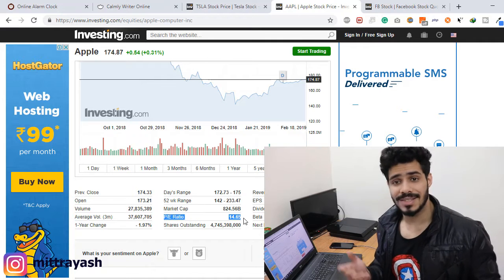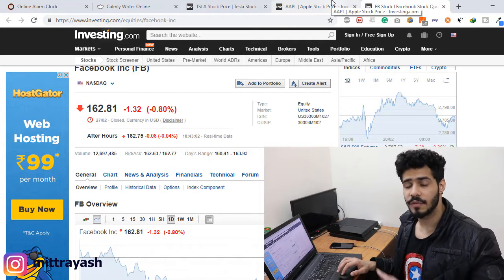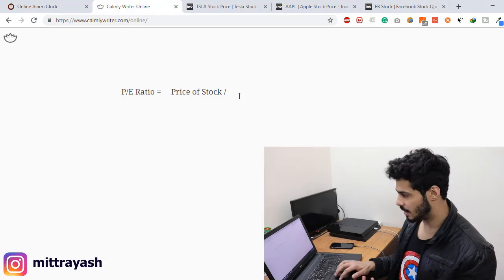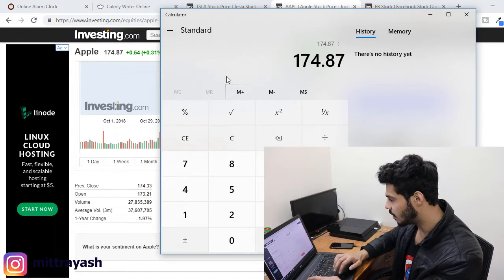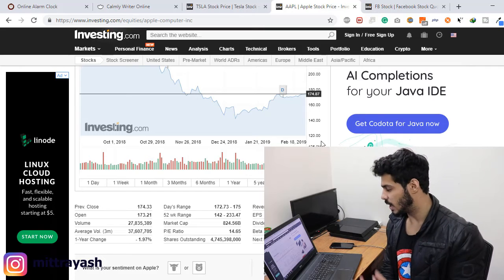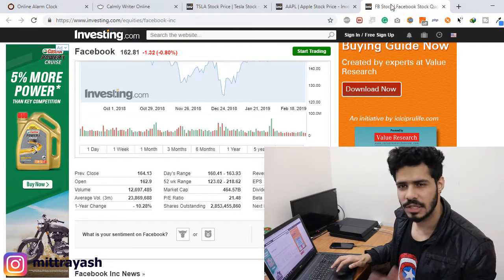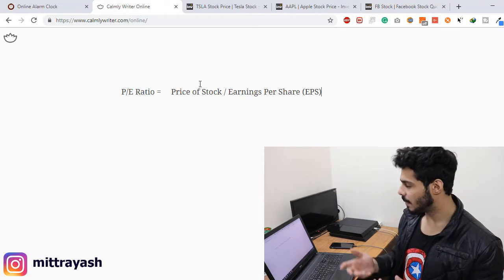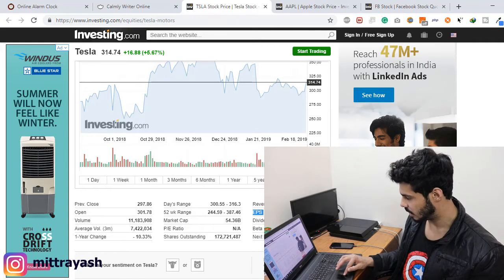Meaning of Share Price and PE Ratio | Which shares to invest in?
All of the information in the video is what I have been able to gather from my personal research. The aim is to help people get the right info in one place. Let's make it happen!

Whatsapp Group 1 is full.
Whatsapp Group 2 is full.